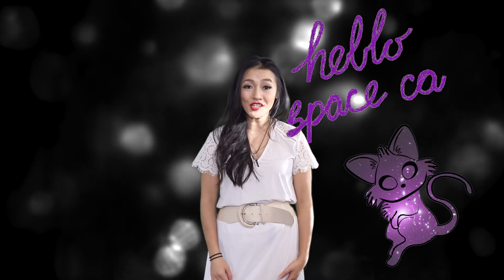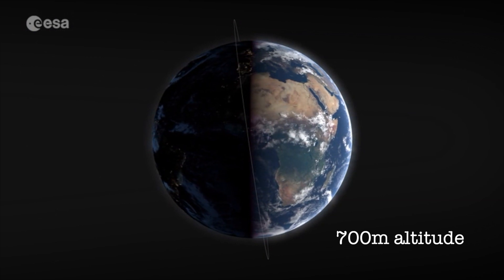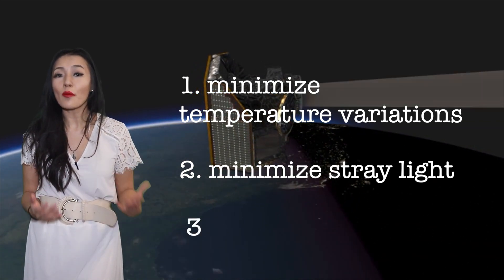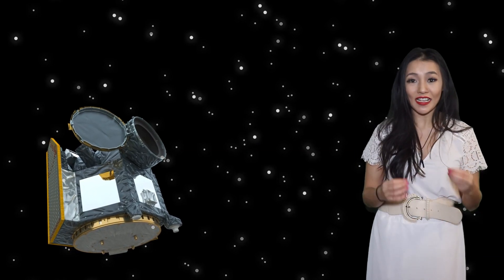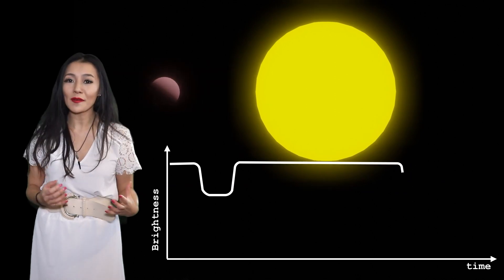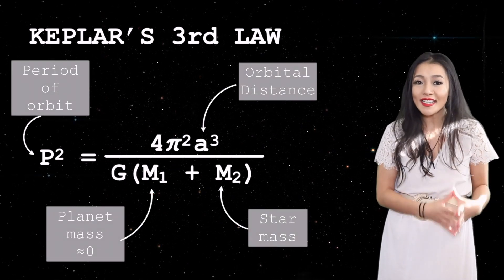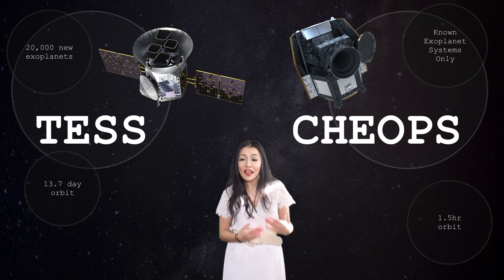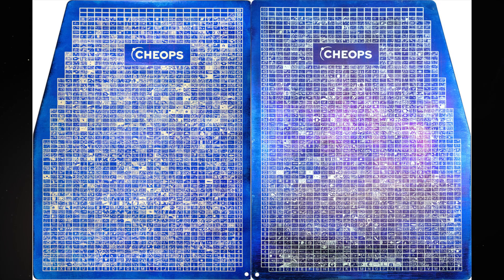ESA's CHEOPS Exoplanet mission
I'm Dr Maggie Lieu and I make youtube videos about space & astronomy. This week on the 17th December 2019, we will see the launch of ESA's new exoplanet mission CHEOPS, so what's this mission all about and why do we need another exoplanet mission when we already have NASA's TESS? In this video I talk all about CHEOPS and how it will use transits to help us explore known exoplanet systems

Media credits:
Soyuz: ESA/Pedoussaut
Cheops science instrument: ESA/Boffin Media
Cheops various: ESA
TESS: NASA GSFC
Exoplanet: ESA/Hubble/Kornmesser
Transit: ESA/Hubble/Kornmesser/Christensen